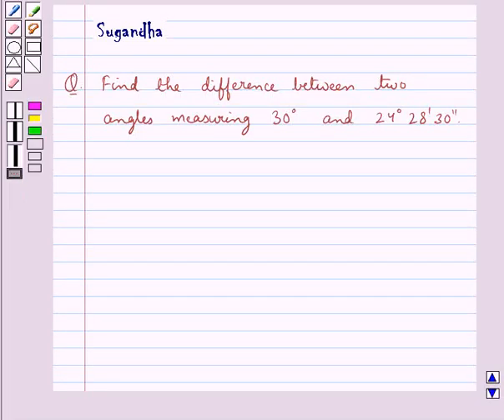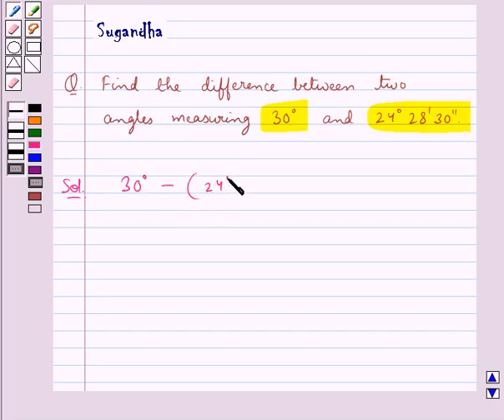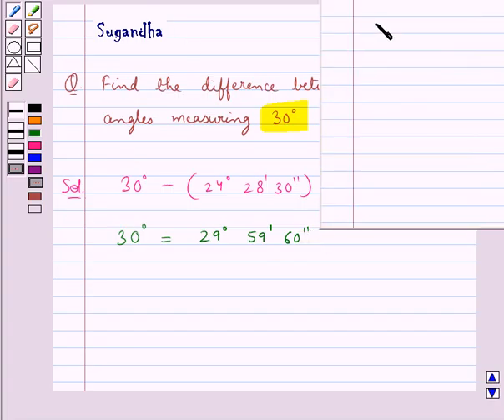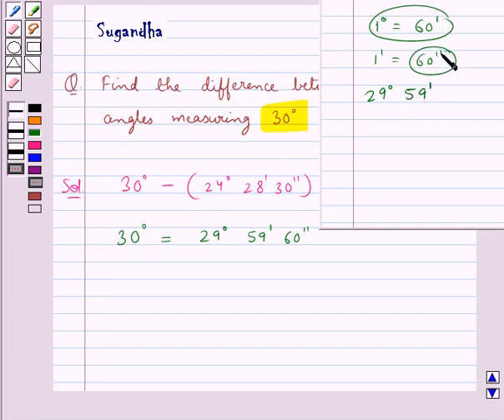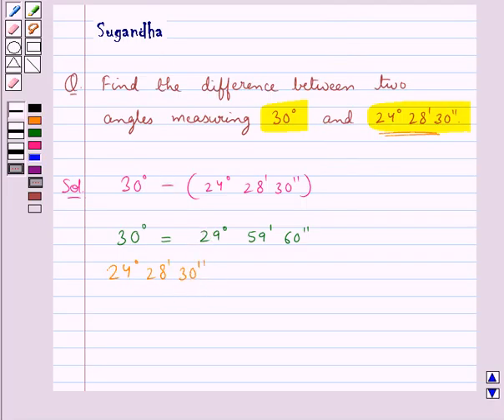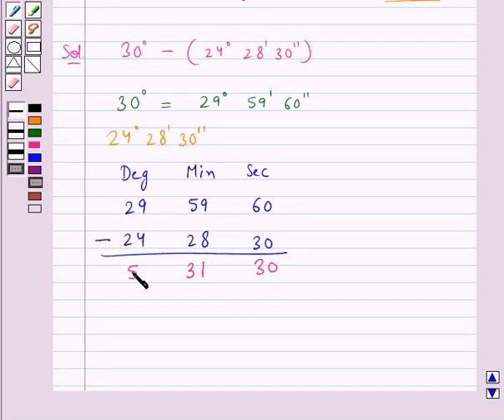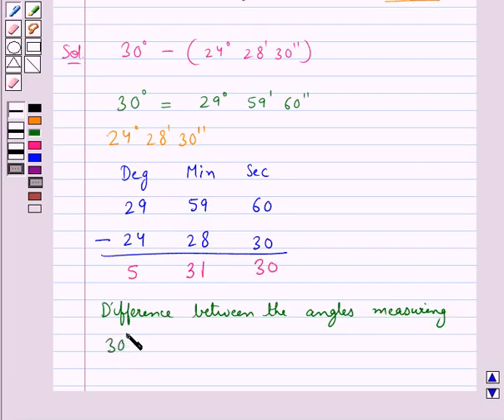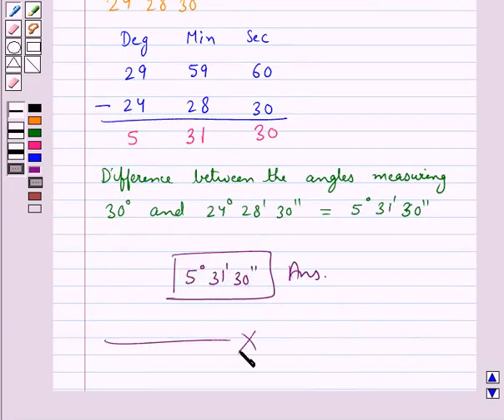Maths IX RSA 6 1